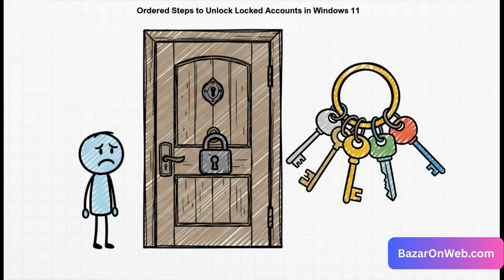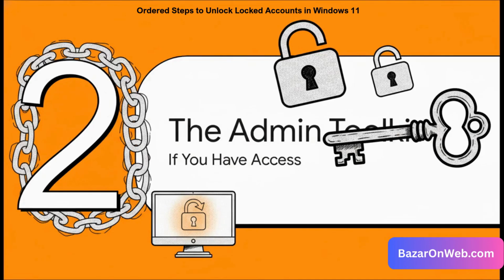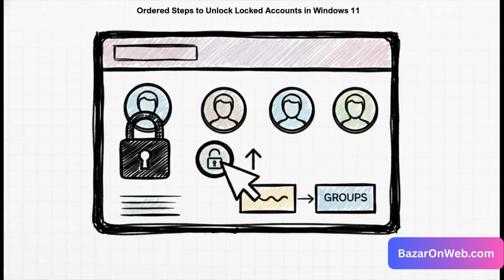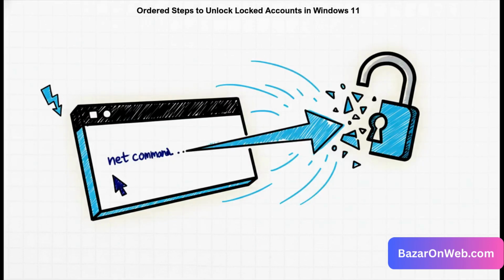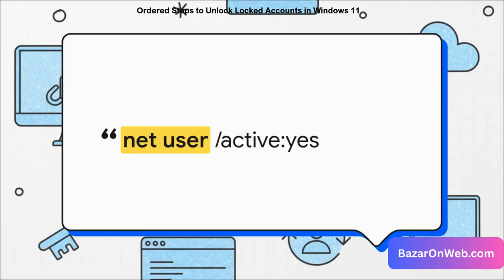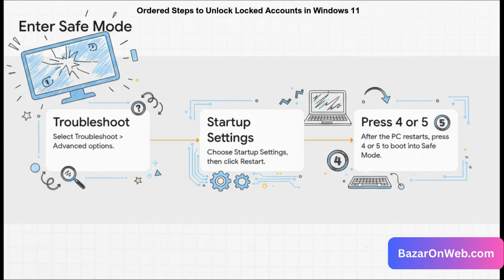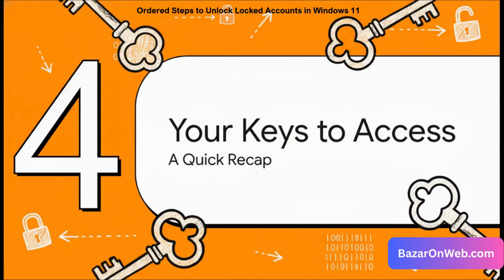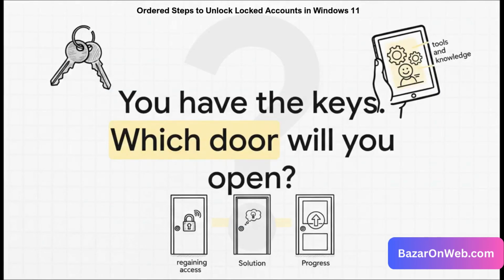Ordered Steps to Unlock Locked Accounts in Windows 11 in 2026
Unlocking a locked account in Windows 11 doesn’t have to be complicated! In this step‑by‑step guide, we’ll walk you through four proven methods: using Local Users and Groups, Command Prompt, password reset options, and Safe Mode troubleshooting. Whether you’re locked out due to password errors or system glitches, these solutions will help you regain access quickly and securely. Perfect for beginners and advanced users alike, this tutorial ensures you’ll never be stuck outside your account again. Watch till the end for practical tips to keep your account safe and avoid future lockouts.